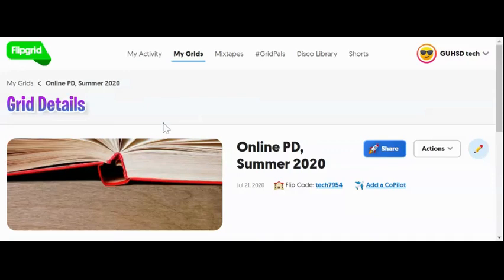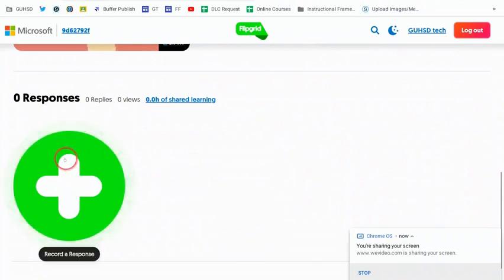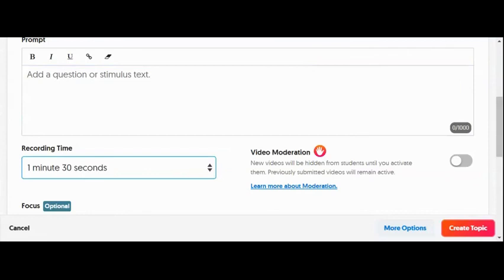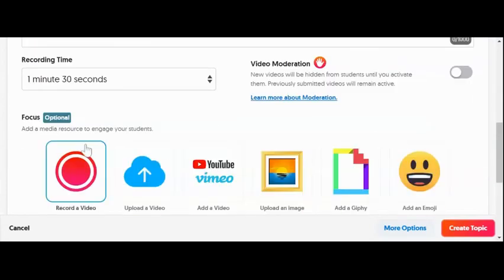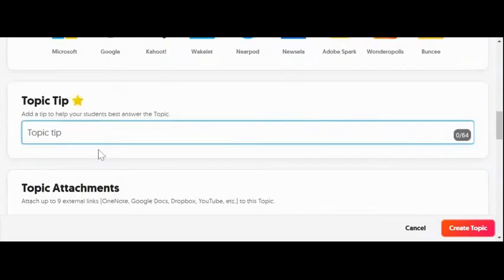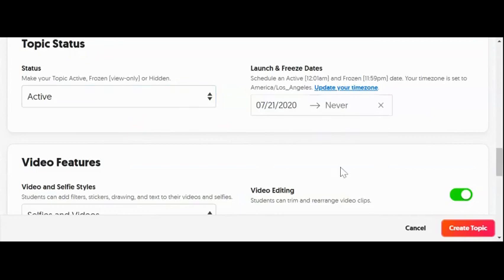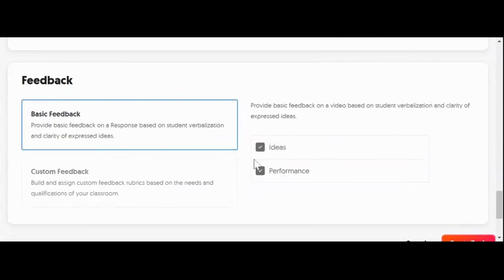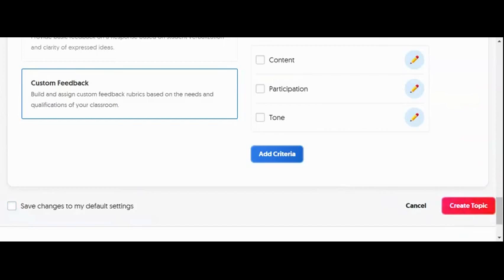Lesson 3: Creating Topics